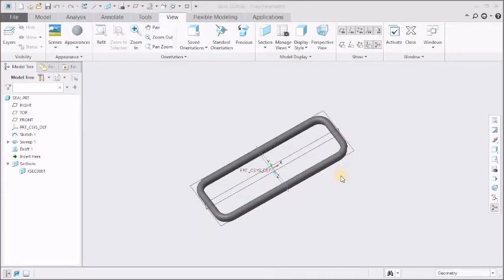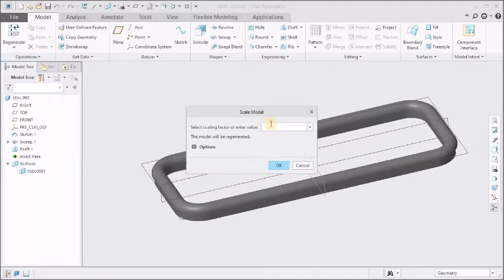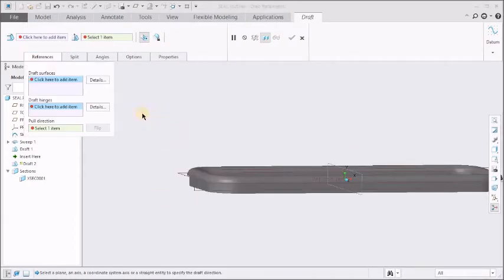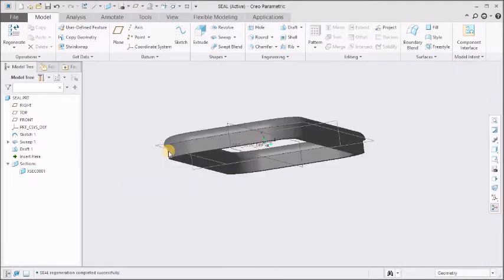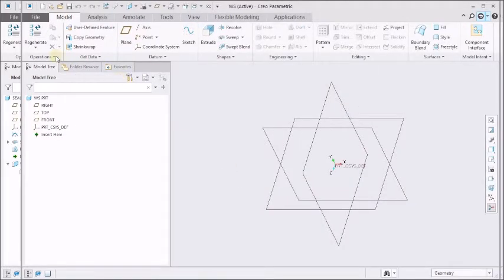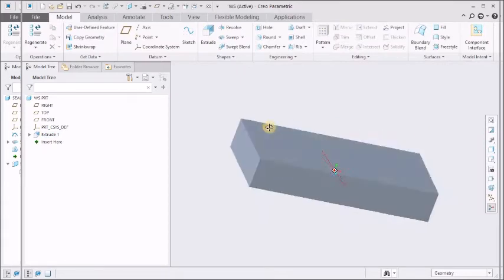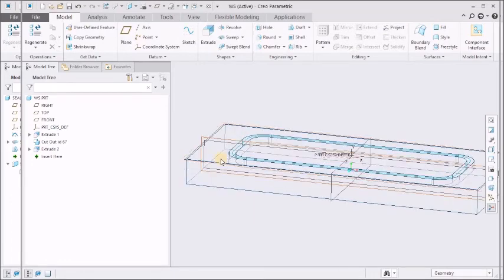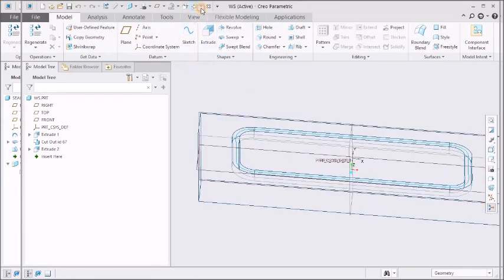Creating Cavity using Boolean Operations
Example of creating cavities using basic Creo Parametric functionality,
Shrinkage,Seed boundary,Draft feature.